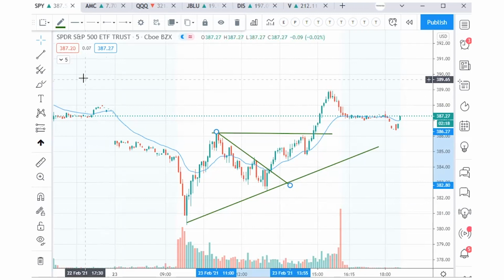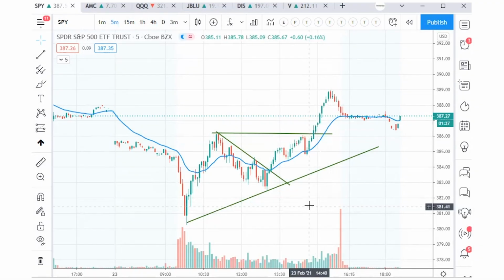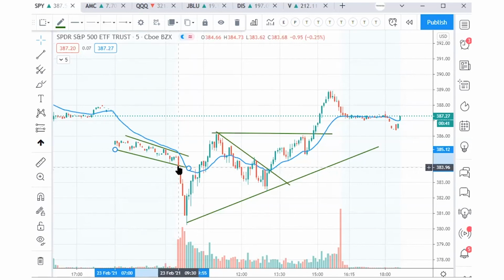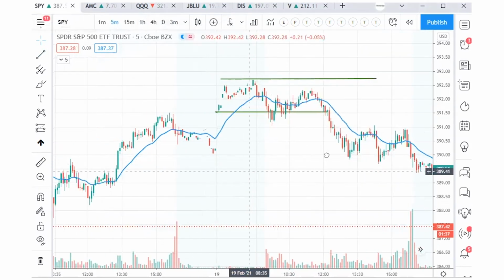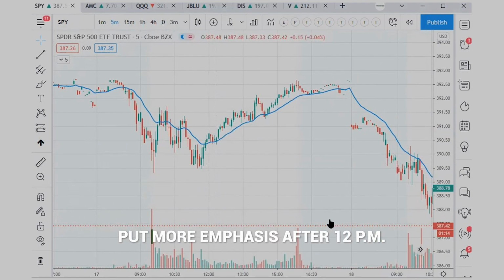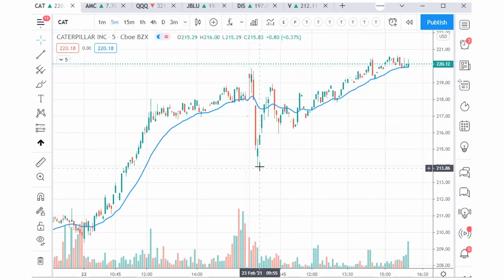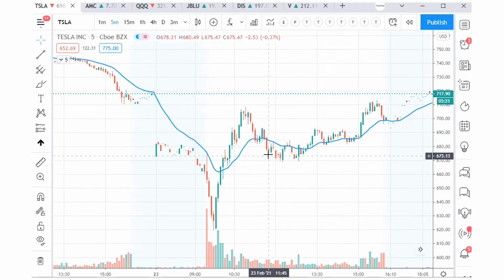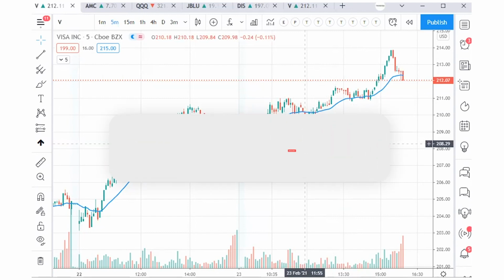Simple, effective Moving Average Day Trading Strategy for beginners